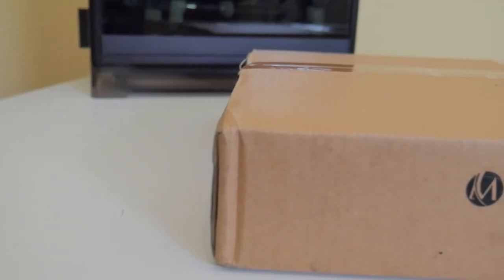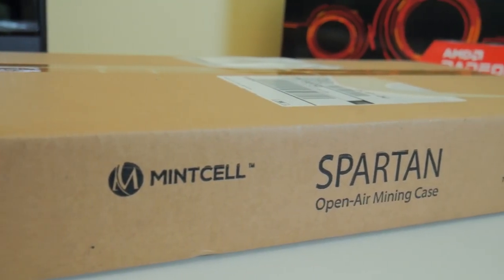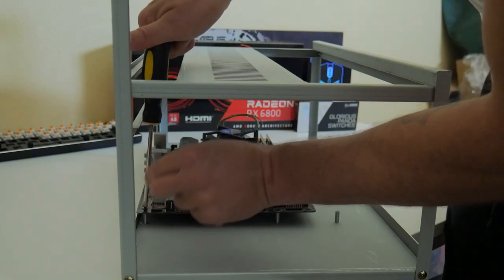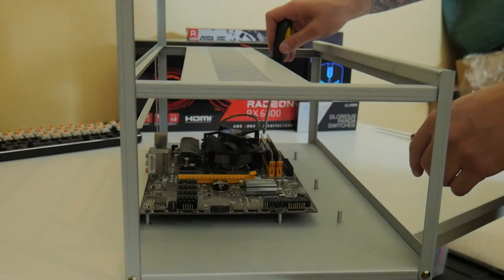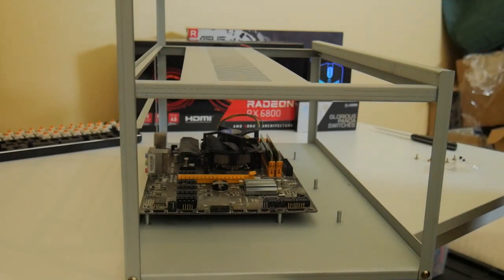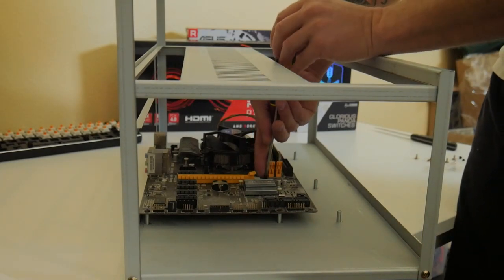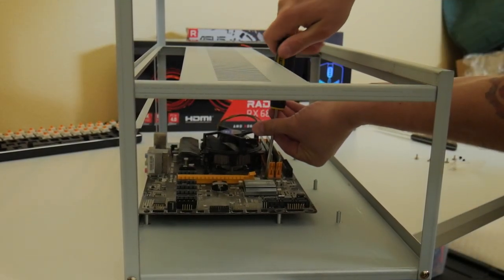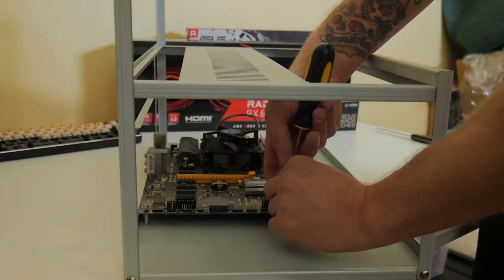Is This Cheap Mining Rig Frame Any Good!?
MintCell Spartan V2 Open Air Mining Rig Frame